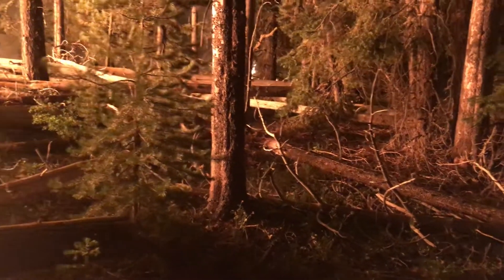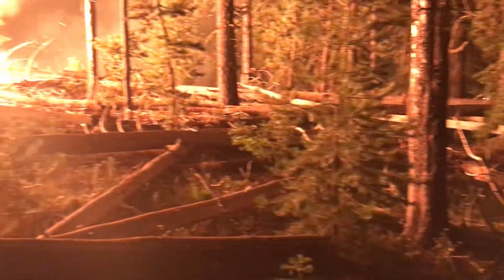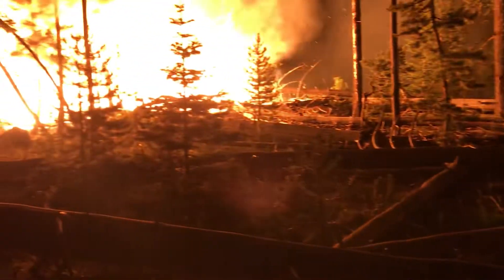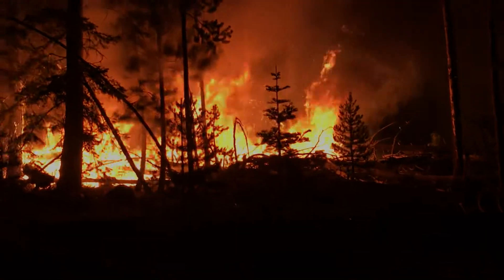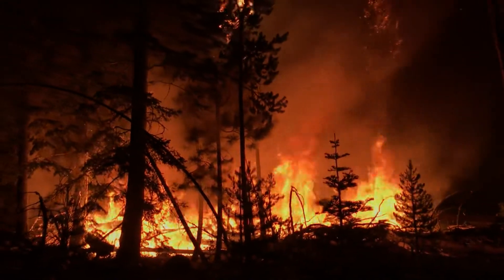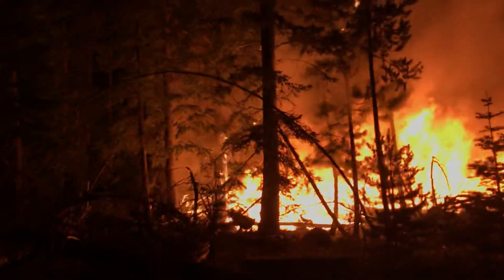Field Report - Night Shift July 23, 2021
Get up close and personal and see how fire looks when burning at night. Qualified Crew Boss and Public Information Officer Jacob Welsh takes us to the fireline during night shift  to show the fuel type and fire intensity in Division I (India) just off of Winter Rim Road.

We commonly refer to heavies as large diameter logs that are lying in the forest. These dead and downed fuels are extremely dry and burn hot, especially in the drought conditions we are currently experiencing in the region. Areas with this fuel component along with dense stands of small trees, which include fir and lodgepole pine, create pockets of fuel that burn hot.

Firefighters have been working around the clock, both day and night, in their continuous effort to contain this more than 400,000-acre wildfire. Night has proven to be the best timeframe to successfully build line as fire activity generally decreases as the temperatures drop and the humidity rises. The day shift has been working diligently to hold established containment lines, by picking up spot fires and securing the fire’s edge.